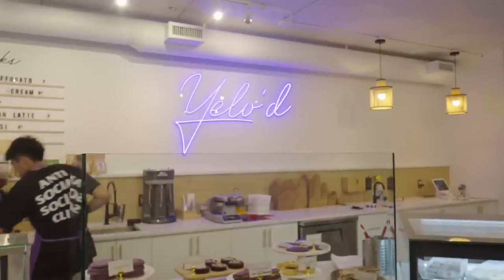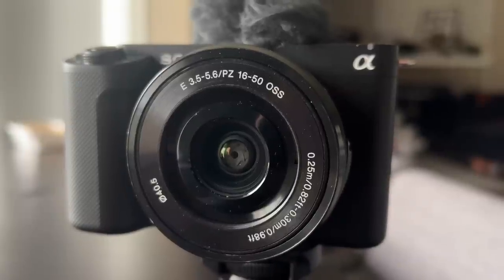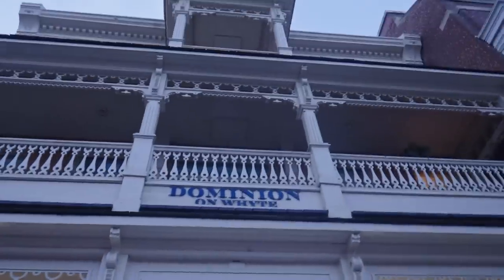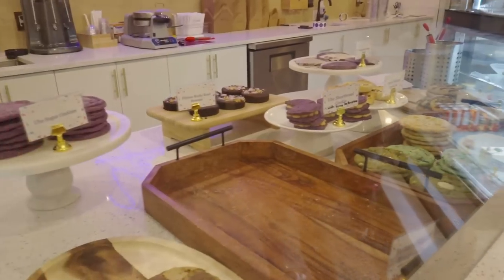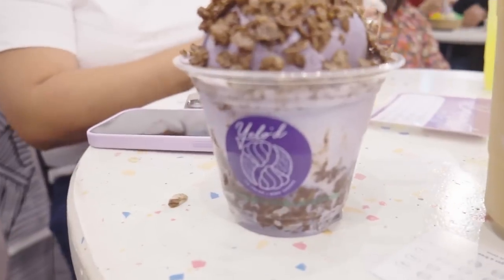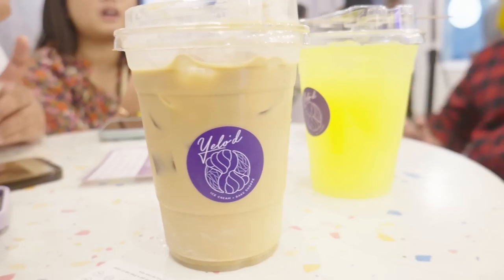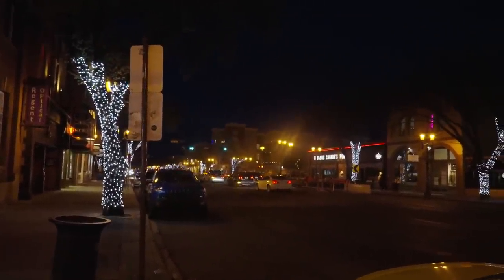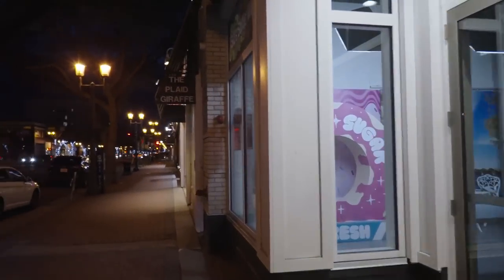VLOG | Yelo'd Ice Cream & Desserts Edmonton, AB - Sony ZV-E1 Vlog Test APSC Lens Real Life Review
Vlogging Setup:
Sony ZV-E1
Amazon CA
Amazon US
Sony 16-35 f4
Amazon CA
Amazon US
1TB SD Card
Amazon CA
Amazon US
Sony Battery
Amazon CA
Amazon US

Matthew 11:28-30
28 “Come to me, all you who are weary and burdened, and I will give you rest. 29 Take my yoke upon you and learn from me, for I am gentle and humble in heart, and you will find rest for your souls. 30 For my yoke is easy and my burden is light.
fibcedmonton.ca

Stay Grateful :)